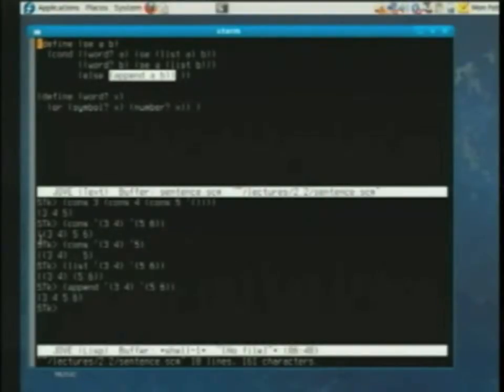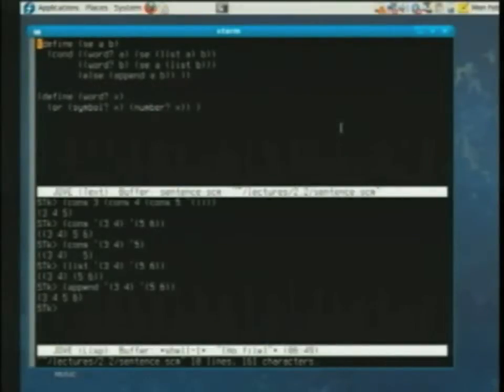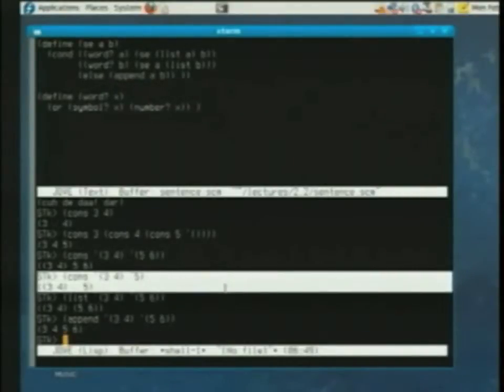q25cs61aL9p6 Part 6 of edited version of UCB CS61A Lecture 9; Feb 2011